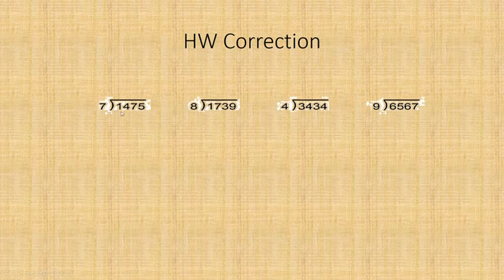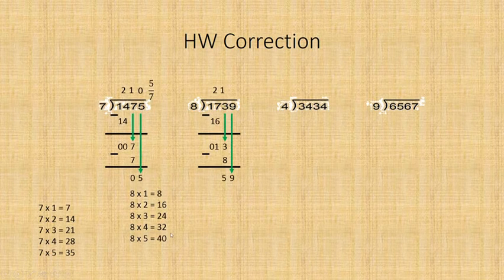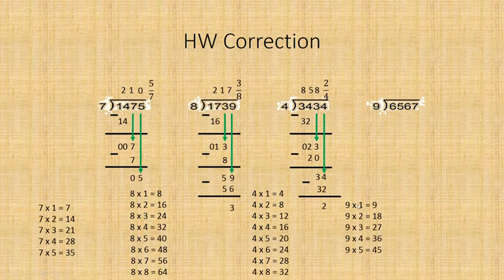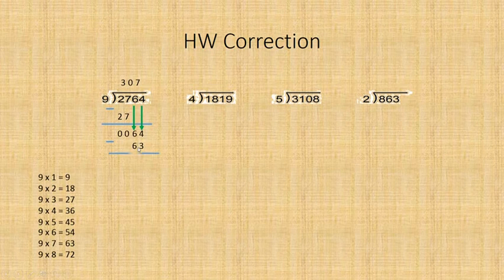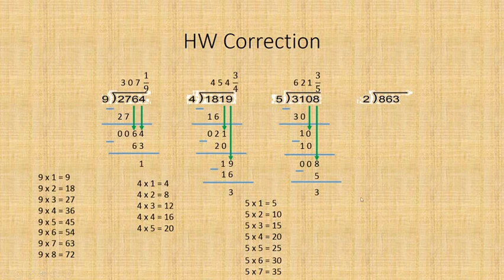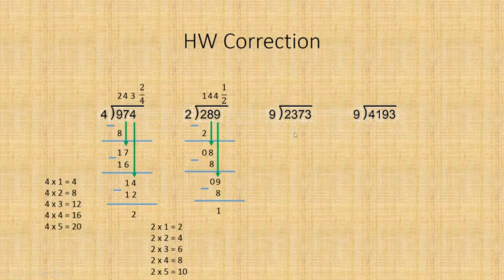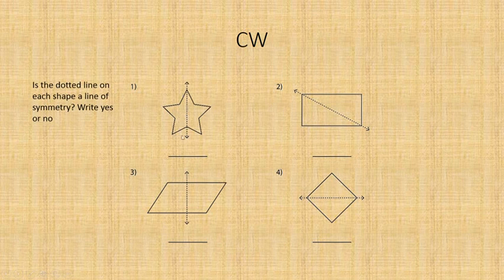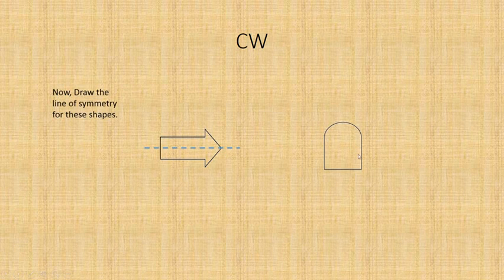Lines of symmetry Part 3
This video is divided into two parts, the first part is division explanation and the second part is lines of symmetry explanation